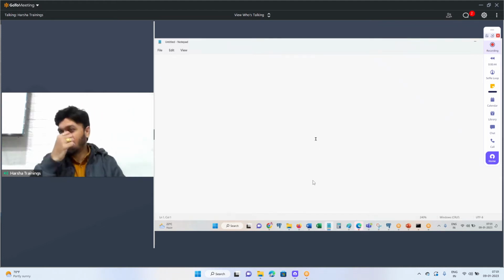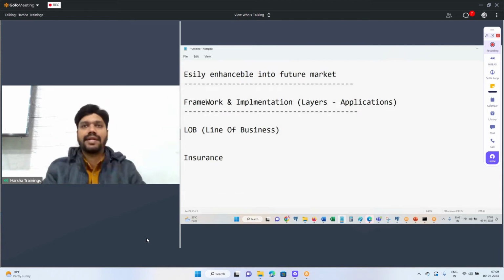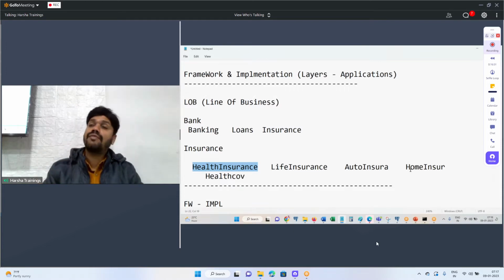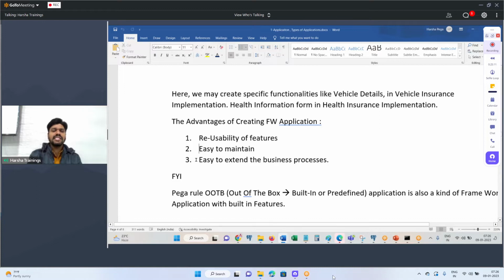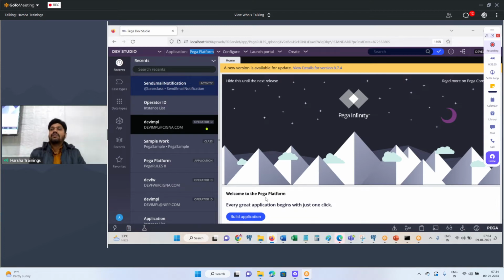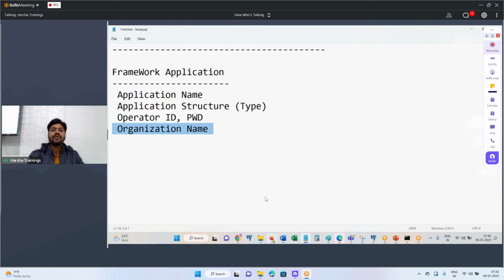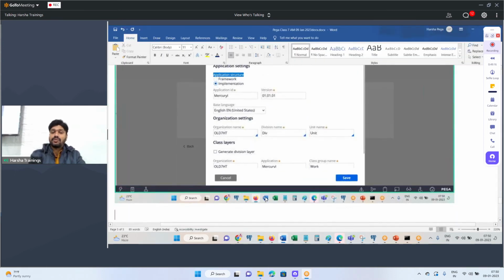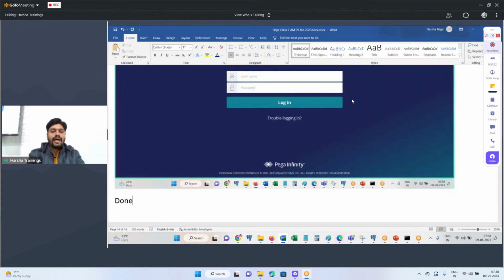02-PEGA-CLASS_JAN_09_2023-Creating Framework Application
Creating Framework Application